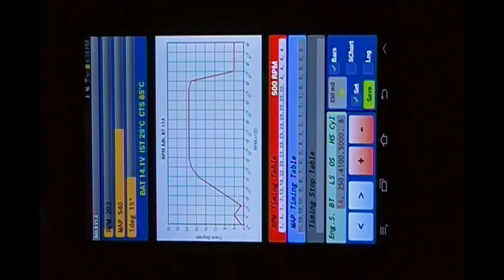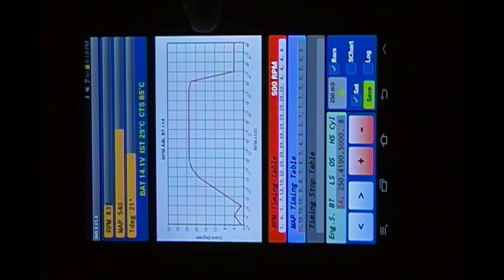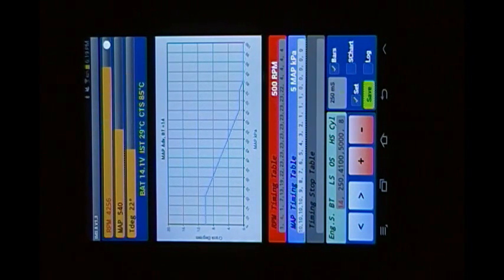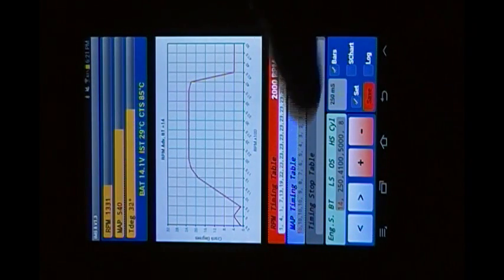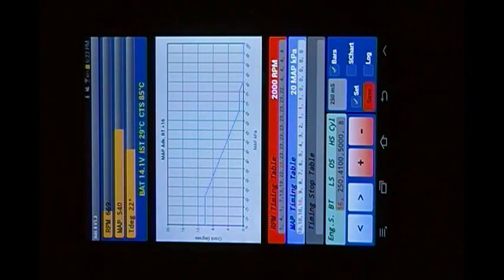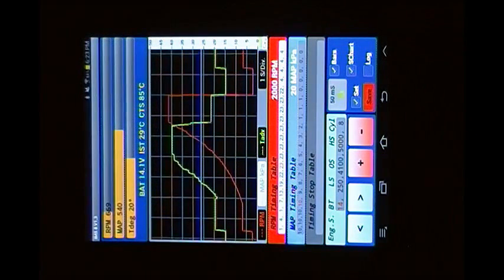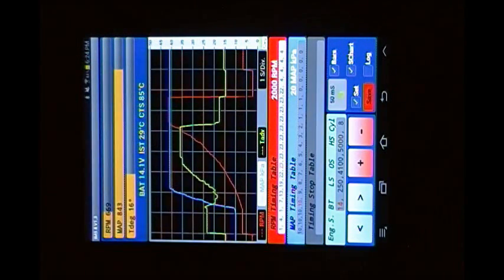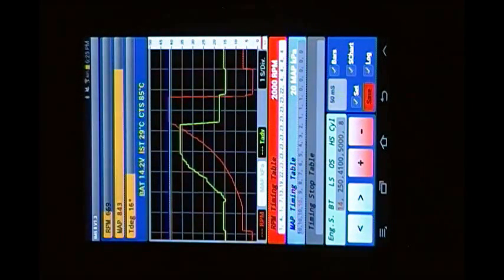Android GUI for Electronic Ignition System via Bluetooth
Android tablet application for an automotive electronic advance ignition system. The application controls ignition systems settings, presents logs and real-time data via wireless Bluetooth connection.  My next project is to expand features for use with my existing engine management system.  The engine management system has electronic ignition, fuel injection and other engine controls.